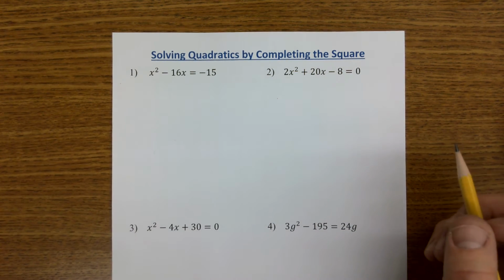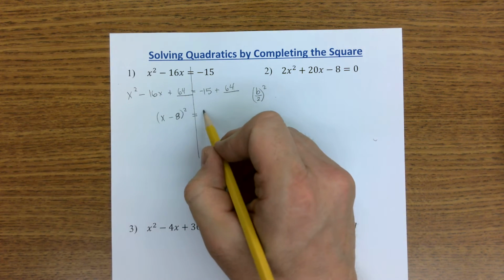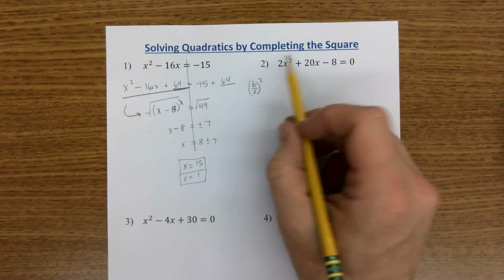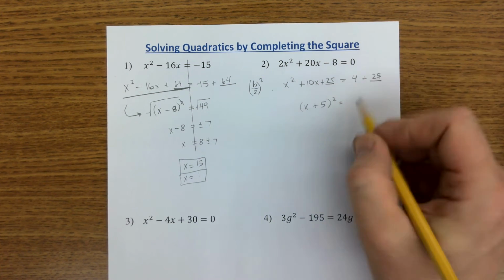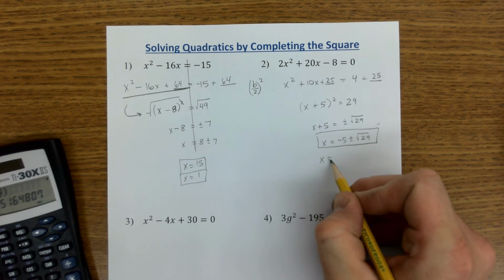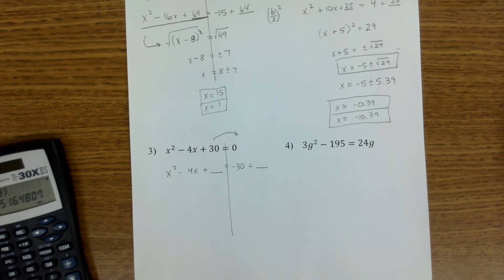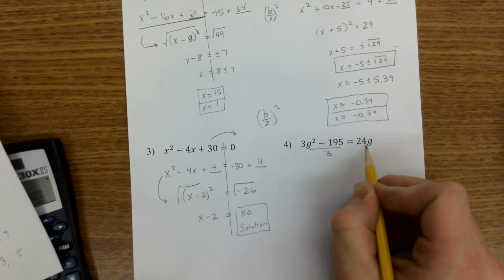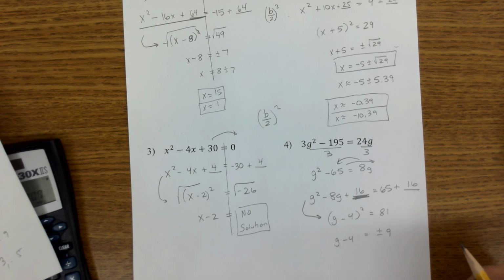Completing the Square